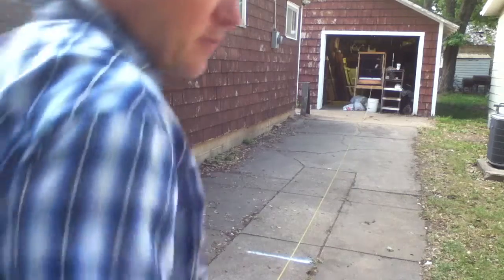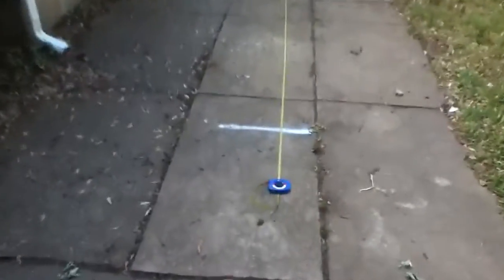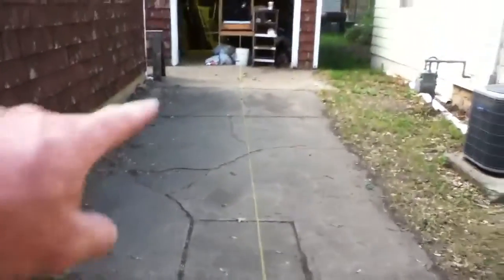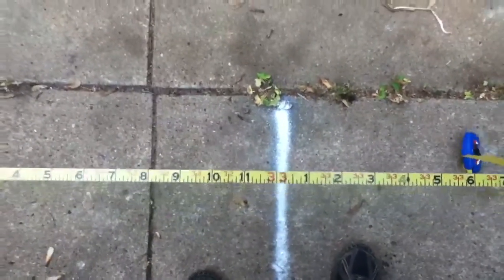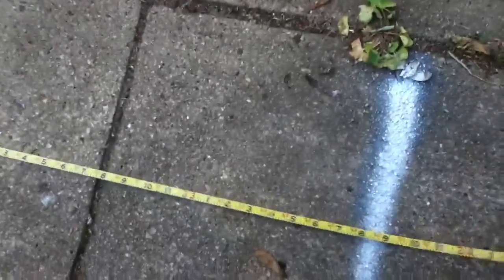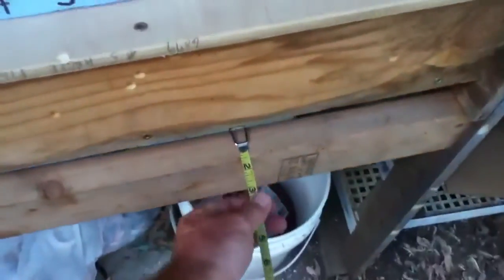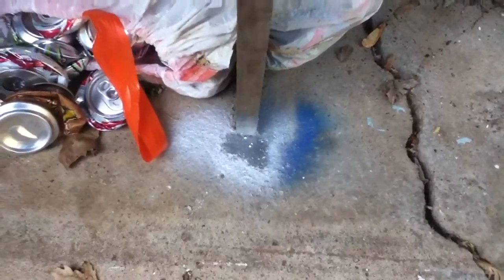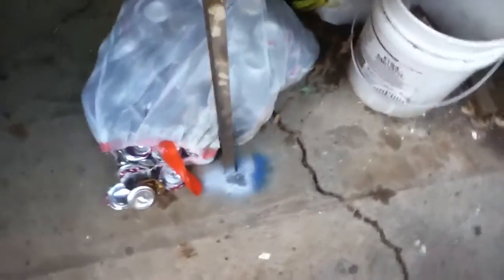SSF contest distance verification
Painted the distance on the driveway.